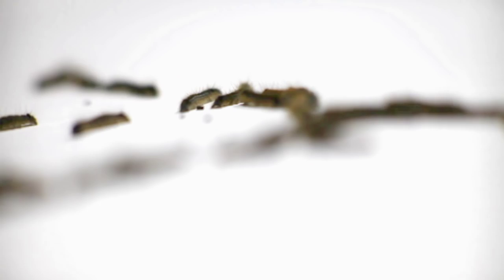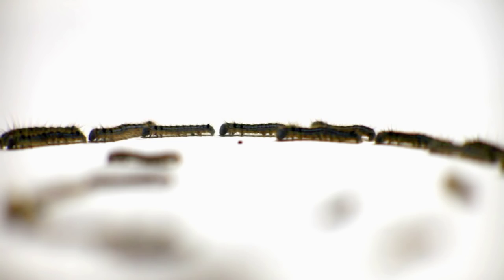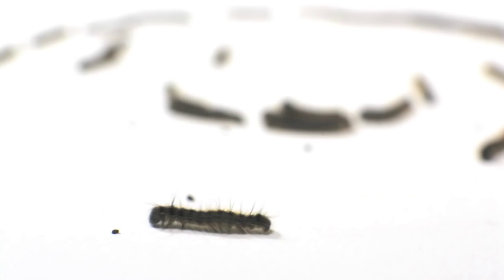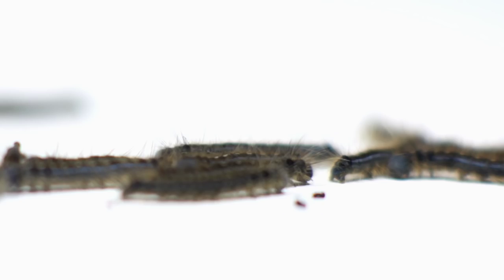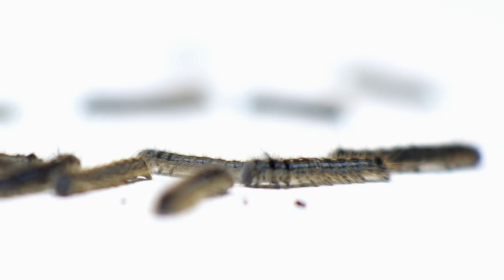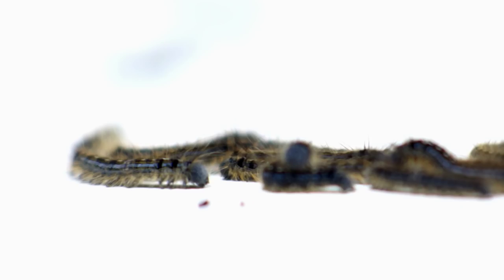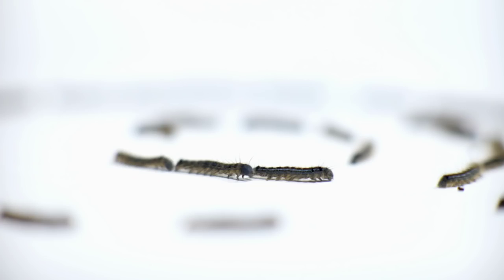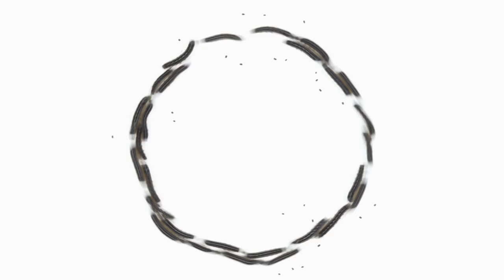En Masse - Christopher Plenzich - Concordia University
Malacosoma disstria, forest tent caterpillars, are considered one of the most important defoliators of trees in North America. At Concordia University, with help from Dr. Emma Despland's lab and funding from the Natural Sciences and Engineering Research Council of Canada, we studied the group behavior of these caterpillars when feeding on different foods sources. Differences in caterpillar group behavior when feeding from lower and higher quality food sources may have implications in future forest management plans. These findings can also be extrapolated to other group living animals and provide insight into the world of behavioral ecology.